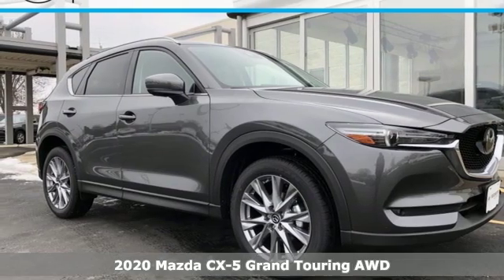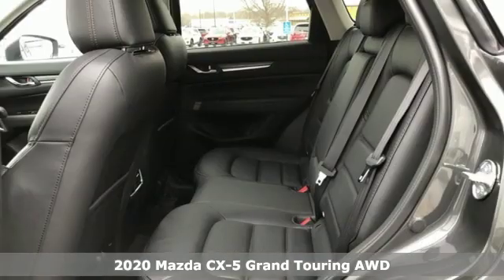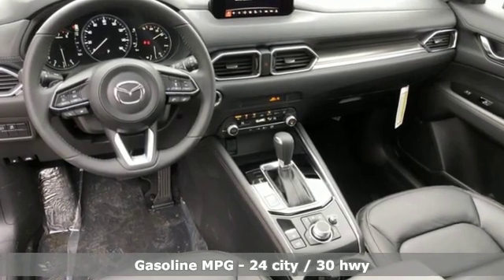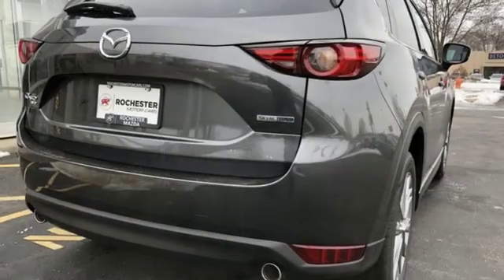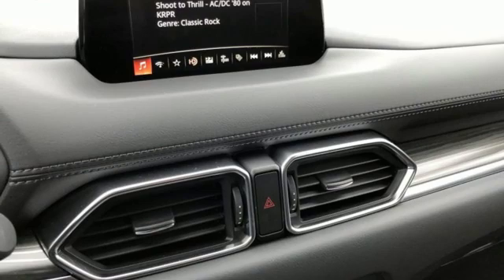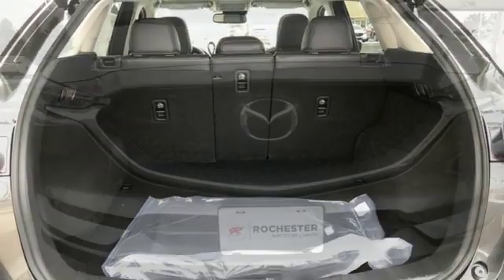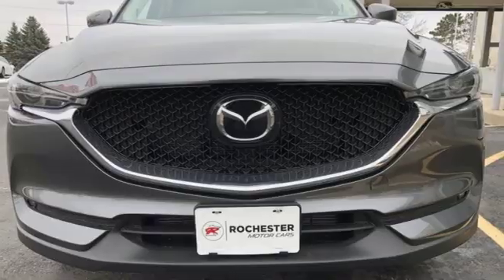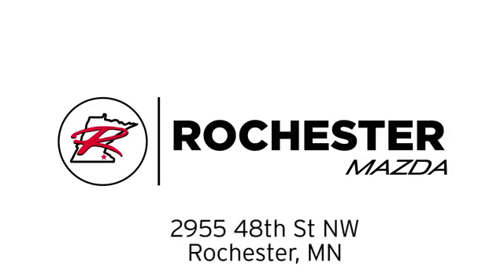New 2020 Mazda CX-5 Rochester MN Winona, MN K20417 - SOLD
Year: 2020
Make: Mazda
Model: CX-5
Trim: Grand Touring
Engine: SKYACTIVA® 2.5L 4-Cylinder DOHC 16V
Transmission: 6-Speed Automatic
Color: Gray
Interior: Black
Stock #: K20417
VIN: JM3KFBDM3L0744283
2020 Mazda CX-5 Grand Touring 4D Sport Utility SKYACTIVA® 2.5L 4-Cylinder DOHC 16V AWD Machine Gray Recent Arrival! 24/30 City/Highway MPGbrbrWe look forward to earning your business. Part of the Rochester Motor Cars Family.

-Customer Enthusiasm
-Employee Satisfaction
-Financial Performance
-Market Effectiveness-
-Ongoing Improvement

Address:
2955 48th Street Northwest Rochester